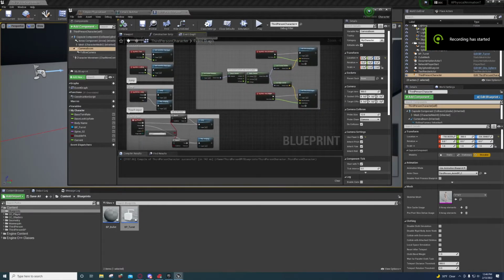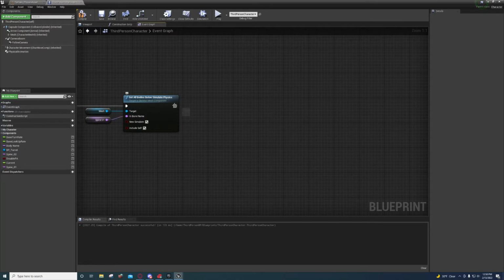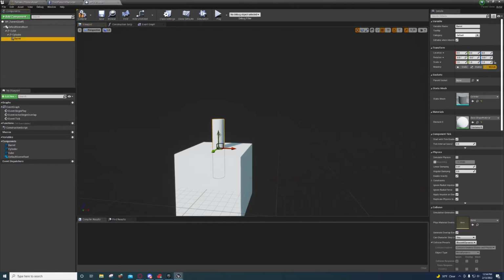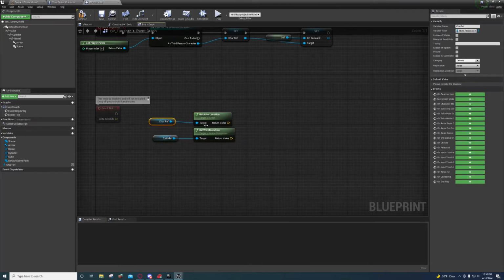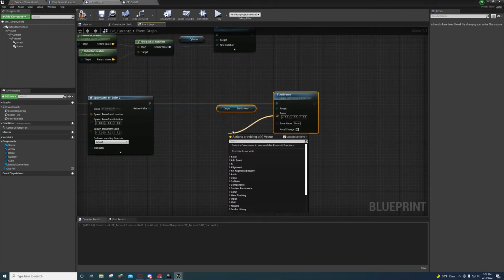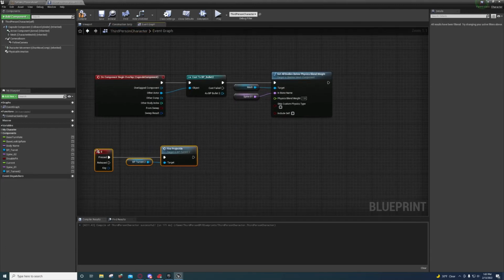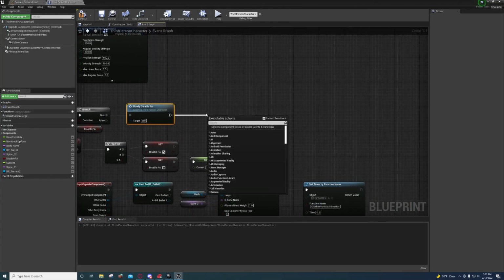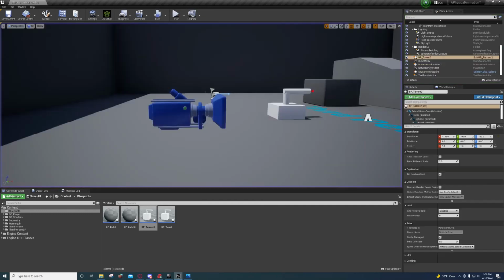Unreal Engine - Physical Animation Hit Reactions W/Trigger (Part 2)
Check Playlist For Other Video's In This Series

0:00 Intro
0:25 Assign Skeletal Mesh
0:40 Apply Data Settings
3:15 Set Mesh to Simulate Physics
4:00 Set Blend Weight to 0 (Full Animation)
4:30 Set Collision Settings
4:55 Create Custom Trace Channel
5:30 Capsule Collision
7:12 Creating Turret
10:13 Make Turret Face Char
13:20 Setup Fire Mechanism
13:38 Creating Bullet
17:30 Firing Bullet From Char
18:30 Setting Up Overlap Trigger
19:20 Turning Physical Animations ON
21:30 Setting Timer to Turn PA OFF
22:30 Smoothly Turning PA OFF
25:15 Recap of what were doing
26:30 Fixing things I missed
28:08 Try 250 instead of 500 for better reaction